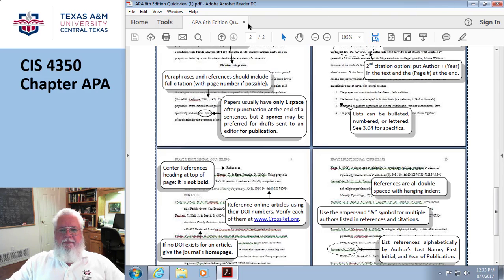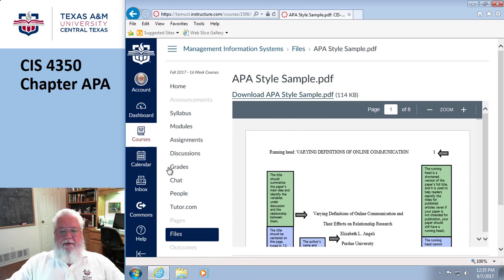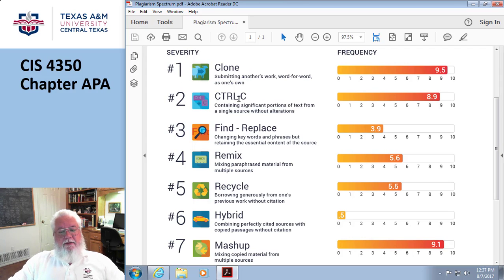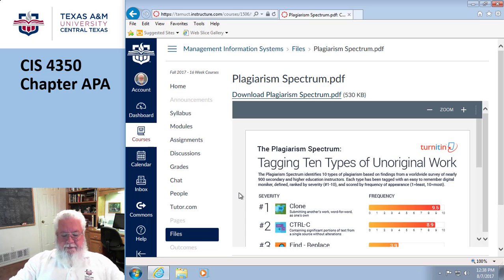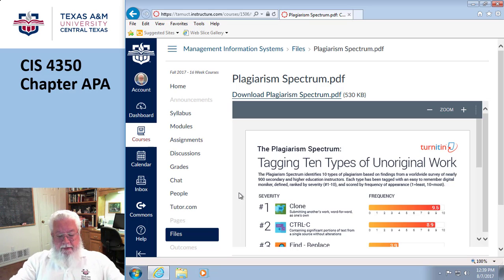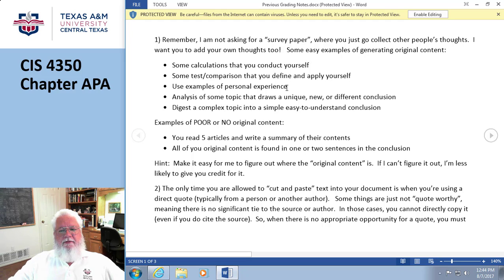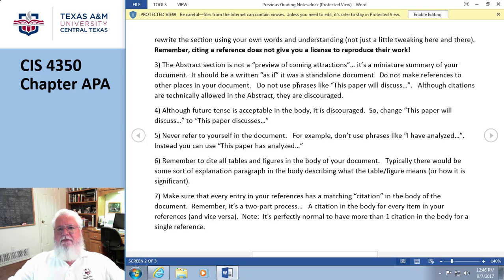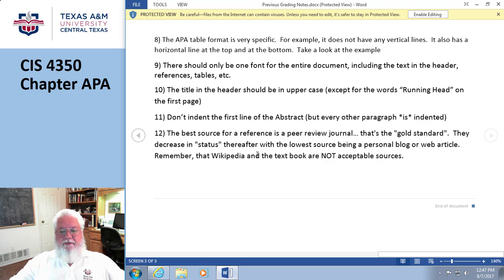CIS4350 ChapterAPA Part3